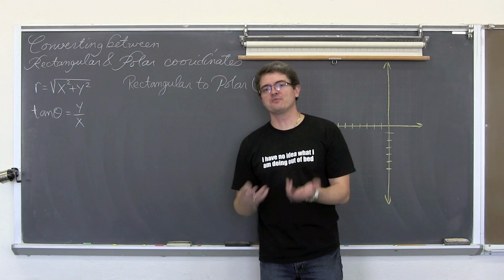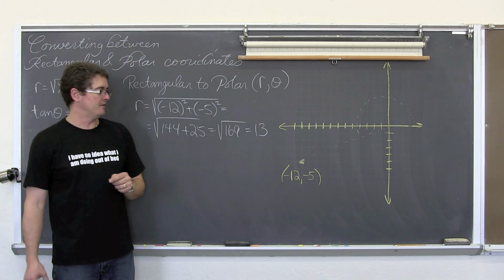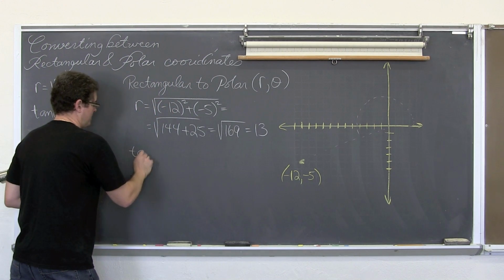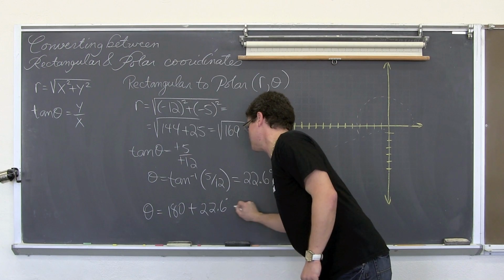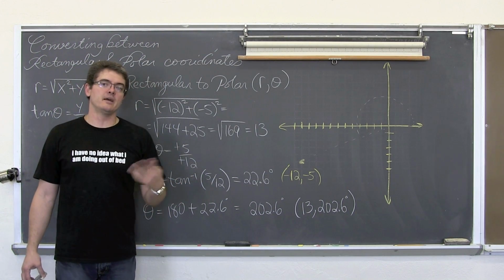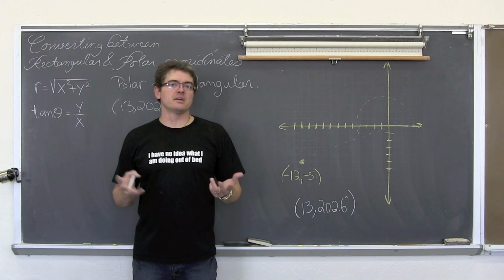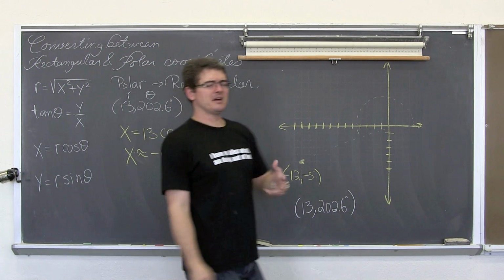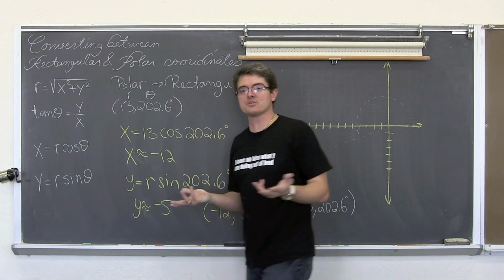Converting Coordinates between Polar and Rectangular Form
I do two examples converting a point from rectangular to polar...then back to rectangular form.